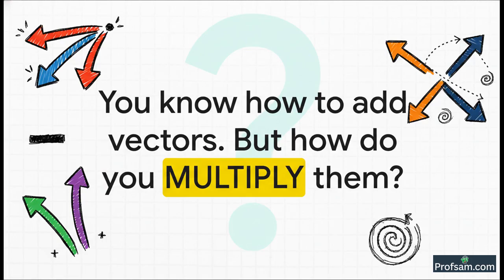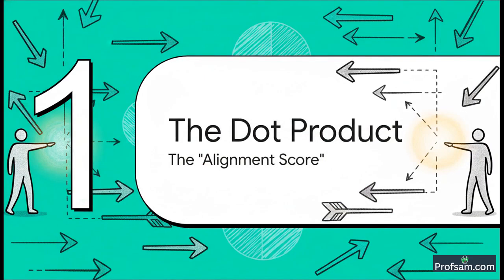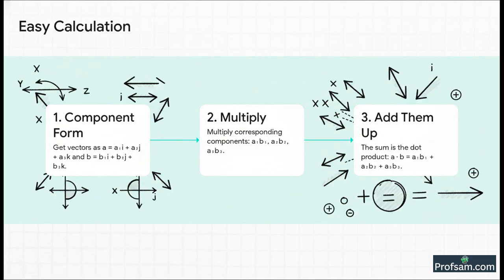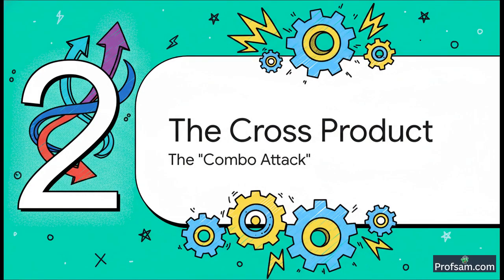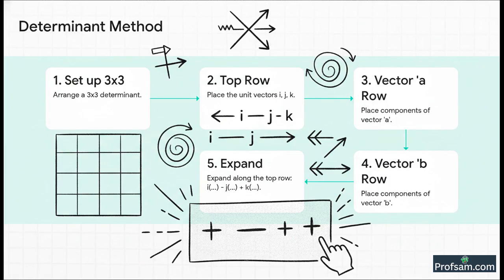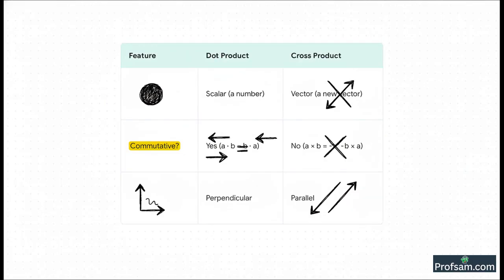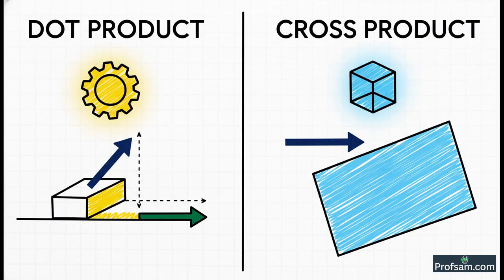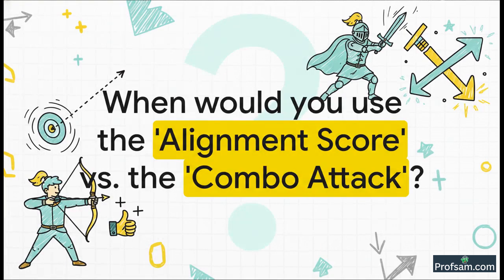Unit 10 – Product of Two Vectors | CBSE 12th Mathematics (English) | The 5-Minute Teacher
This video lesson explains Unit 10 – Product of Two Vectors for CBSE Class 12 Mathematics (English), using The 5-Minute Teacher approach for quick clarity.

In this lesson, you will understand:
• the concept of the product of two vectors
• how to calculate the product of two vectors
• the applications of the product of two vectors